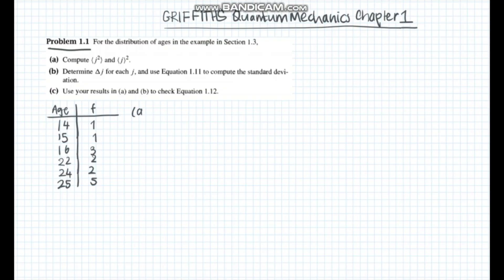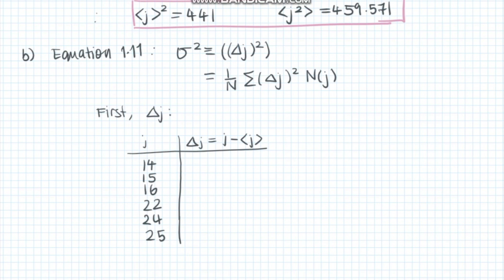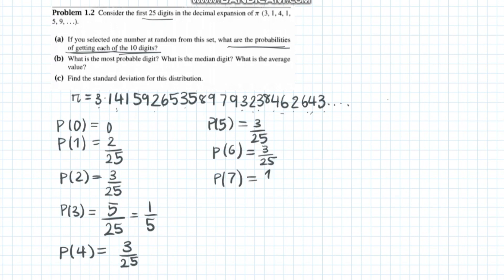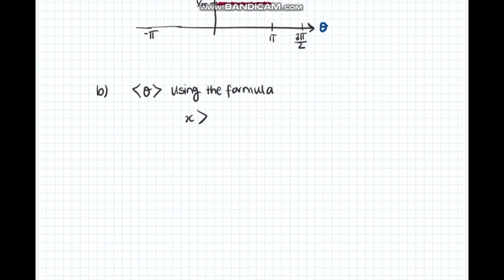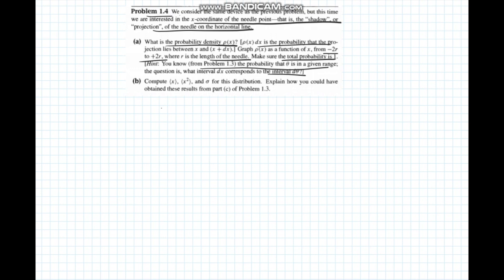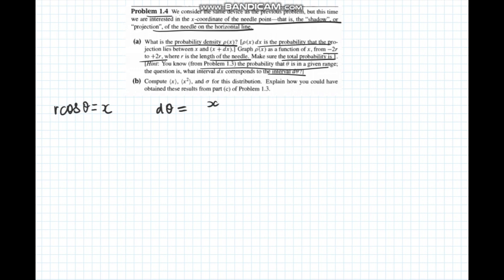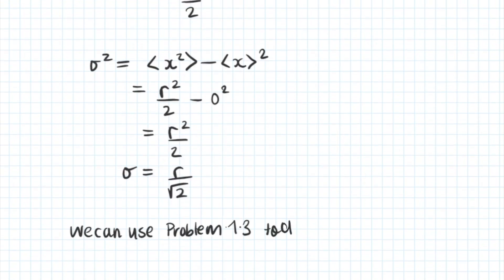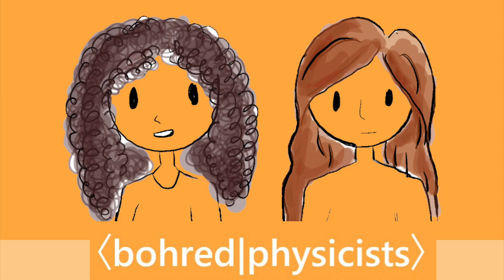Griffiths, Quantum Mechanics, Problems 1.1-1.4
This is a series based on the book Introduction to Quantum Mechanics by David J. Griffiths, we will cover each section including the exercises.

In this video we go through Problems 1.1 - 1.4